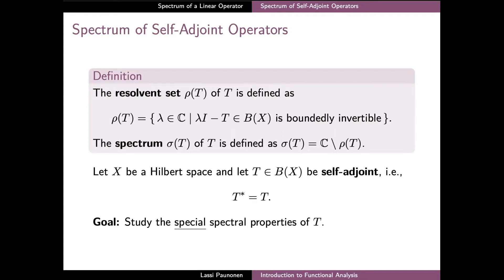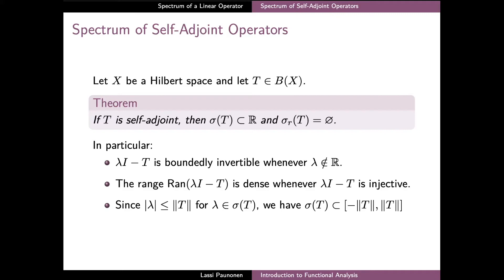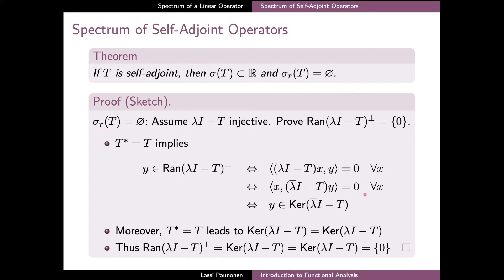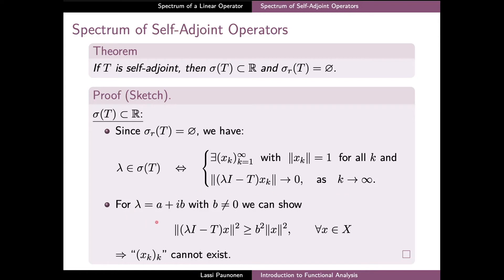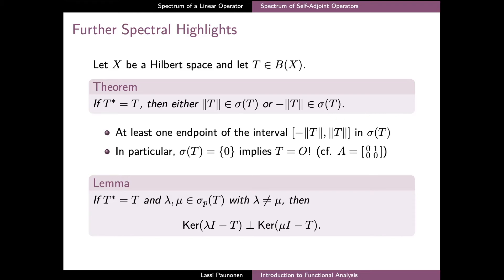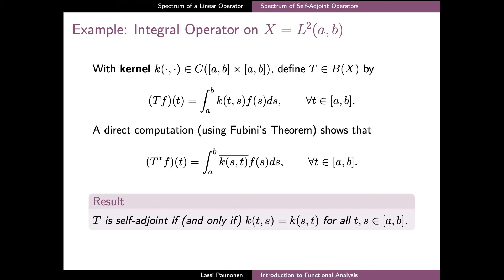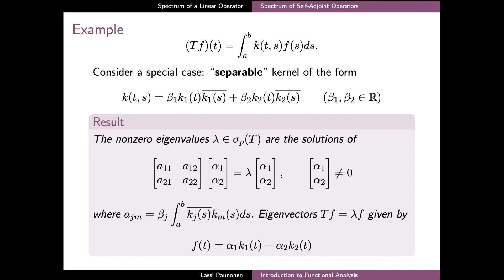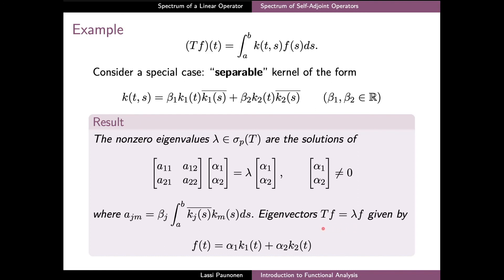Spectrum of a Self-Adjoint Operator (IFA21 Video 17)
Topics of the lecture:
- The spectrum of a self-adjoint operator is real, and the residual spectrum is empty
- Relationship between the spectrum and the operator norm
- Orthogonality of eigenvectors corresponding to distinct eigenvalues
- Example: Computation of the eigenvalues of a Fredholm integral operator with a separable kernel